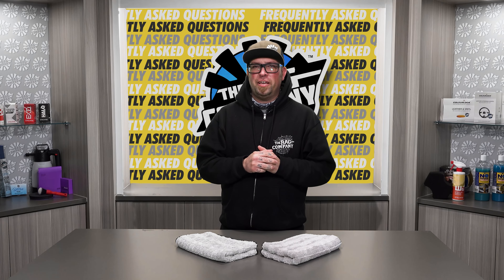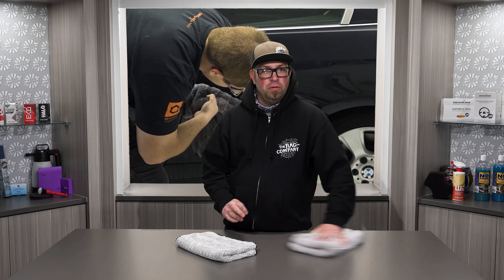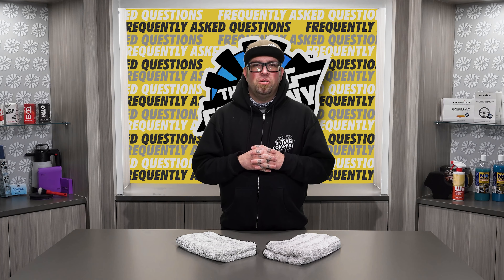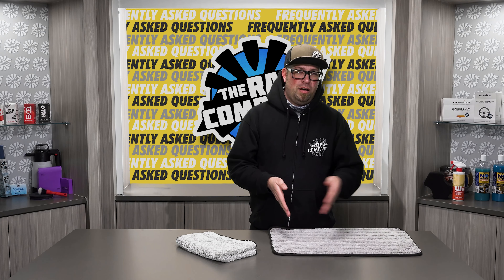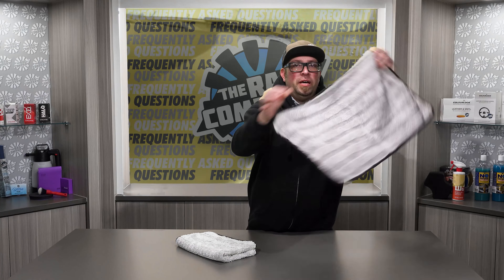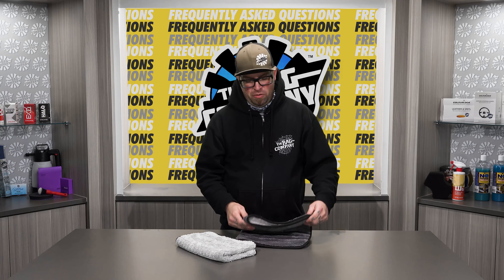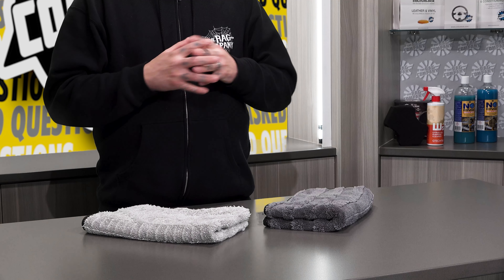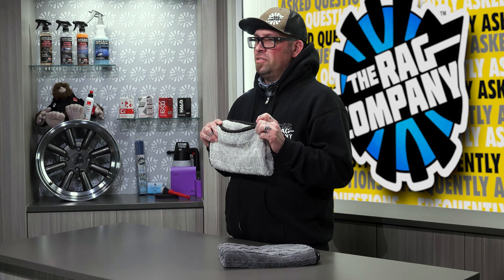Gauntlet V1 vs. V2 Drying Towel: What's the Difference? | The Rag Company FAQ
In this video, Levi explains the core differences between the "V1" and "V2" versions of the Gauntlet drying towel!

SHOW INFO:
Host: Levi Gates
Recorded by: Sebastian Mendoza, Jimmy Wilkey
Edited by: Sebastian Mendoza